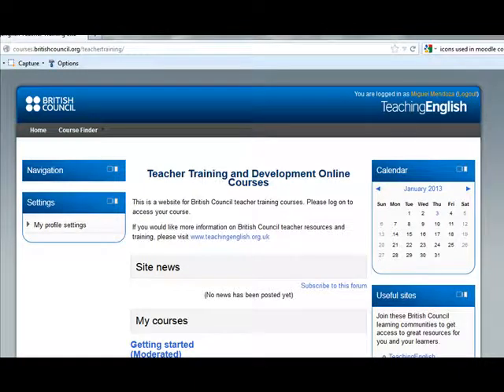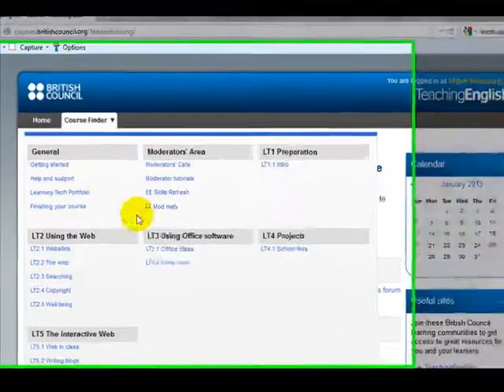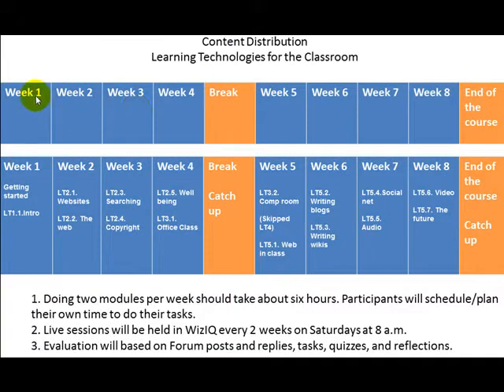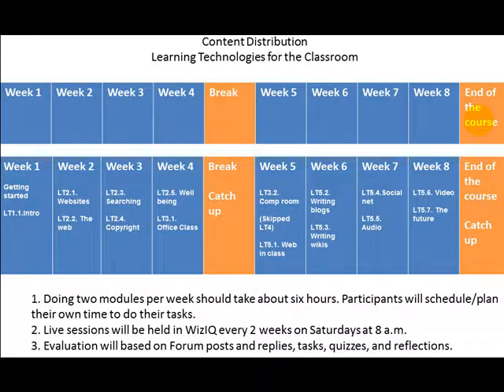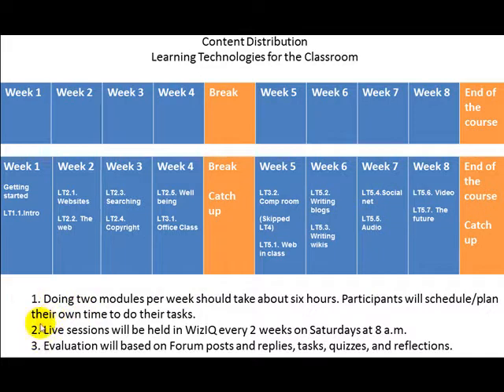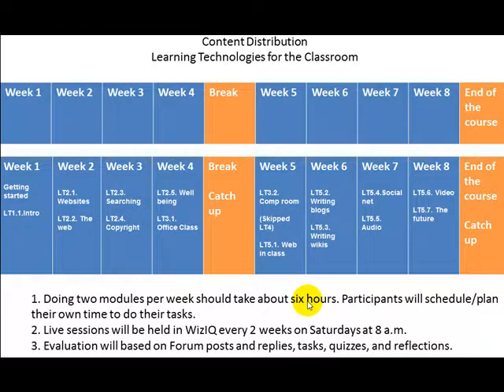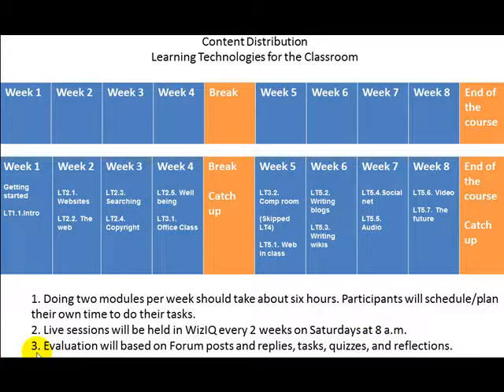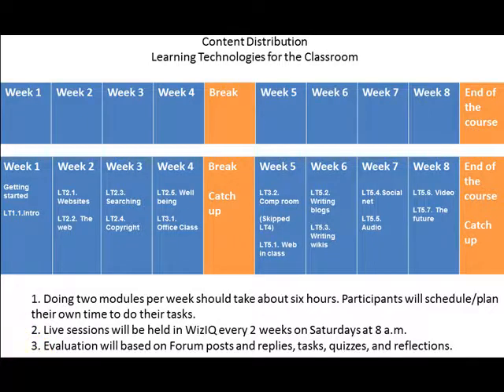Content Distribution: Learning Technologies for the Classroom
This is a British Council Course.